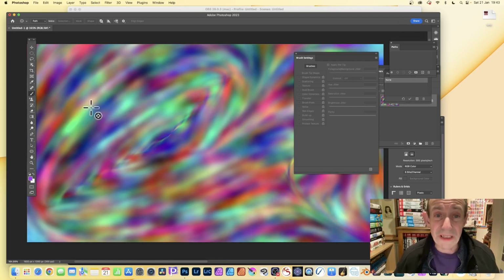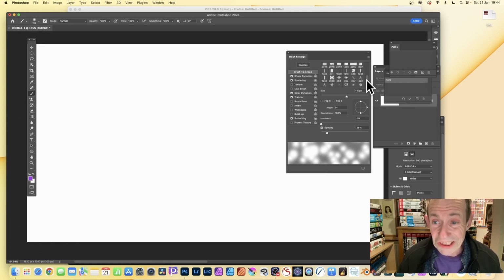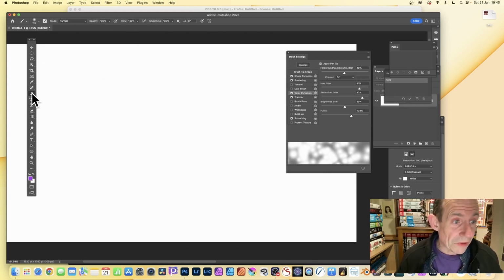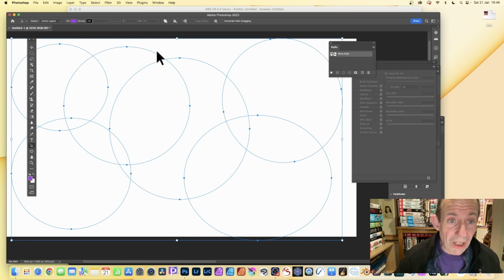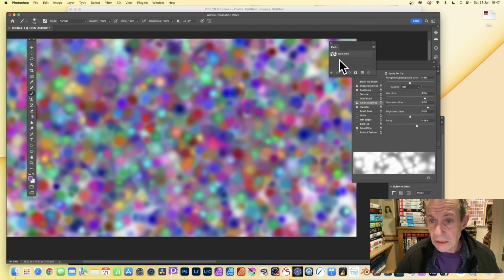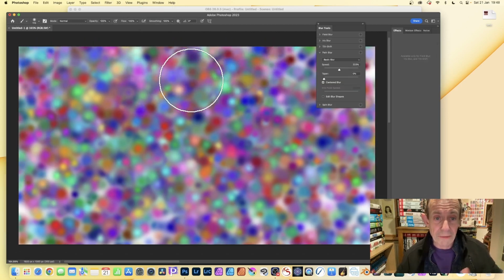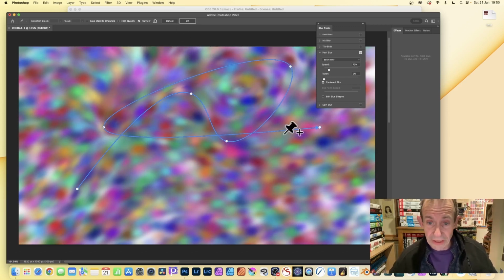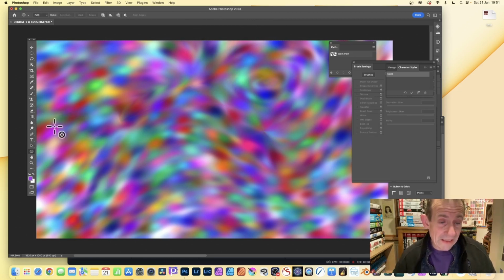Photoshop Blurry Brush Tutorial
How to create amazing backgrounds, blurry brush designs that fill the entire image in seconds by using paths in Photoshop CC 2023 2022 etc